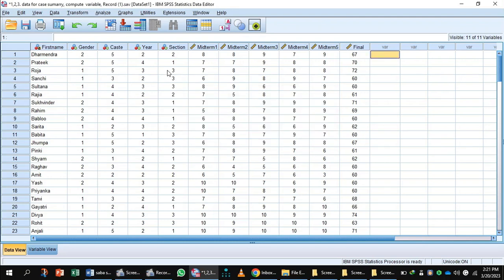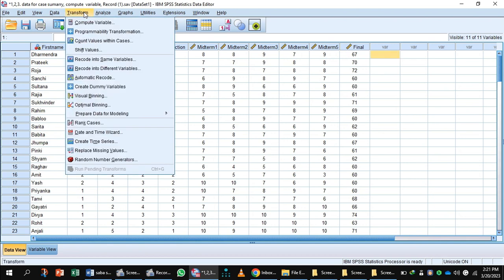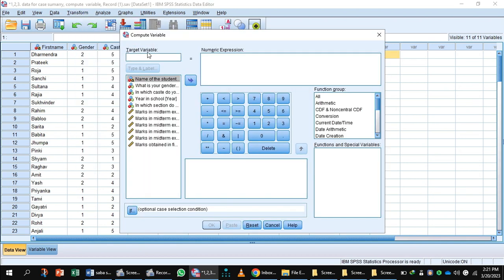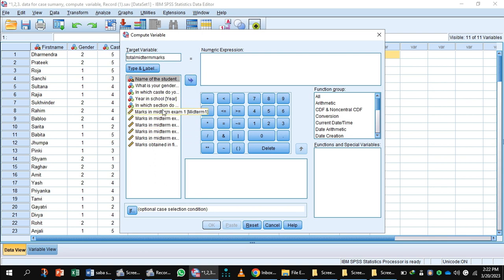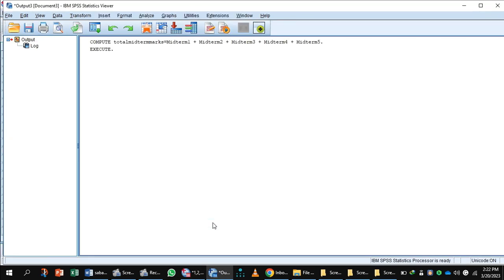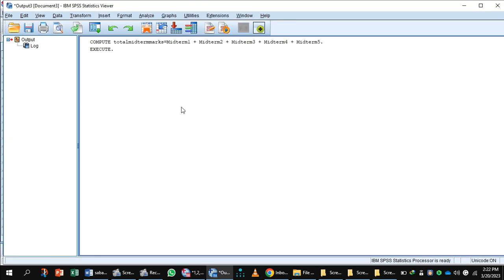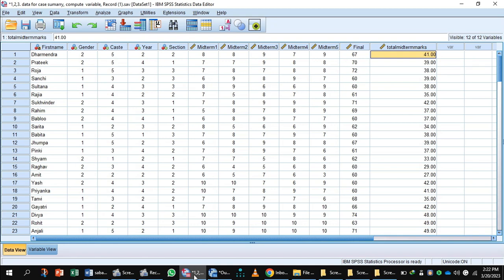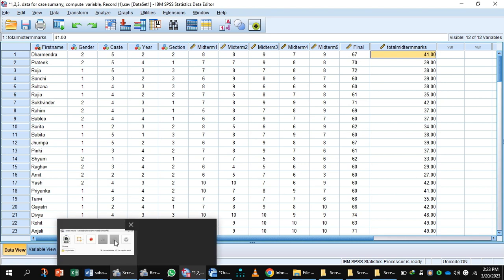How to generate new variable